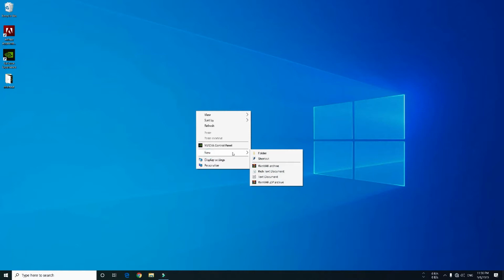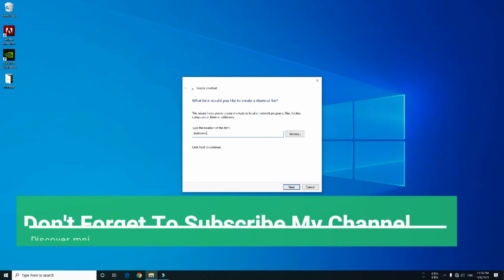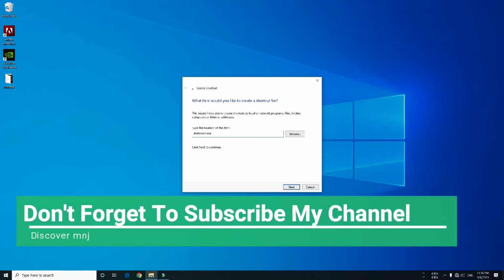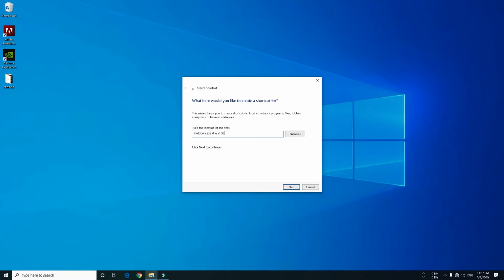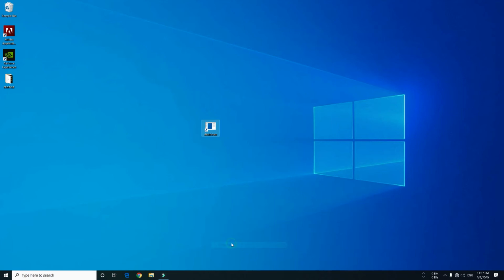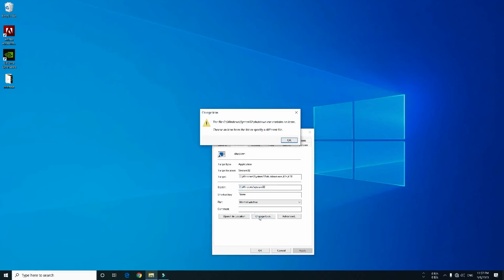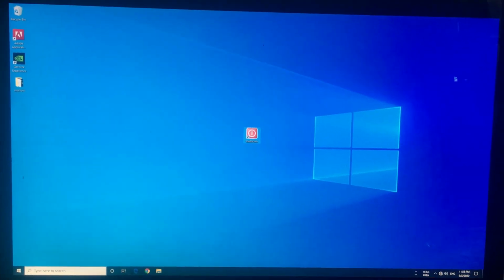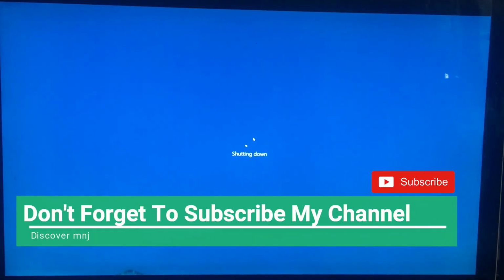How To Fix Windows 10 Not Shutdown Problem 2 Easy Way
How to fix windows 10 not shutting down.
It's a headache when your computer shuts down, but it does not turn off properly.
The result is the same no matter how the computer shuts down. Here is the real solution.
This method allows you to shut down your computer as quickly as possible without any
unwanted software.